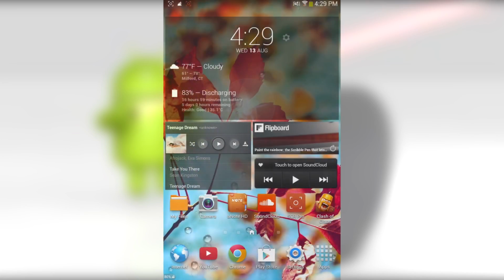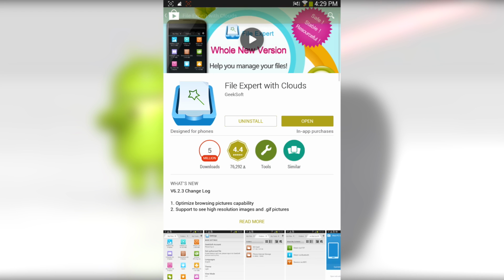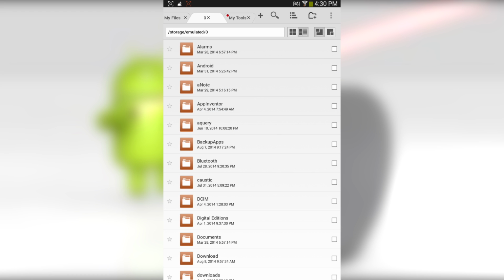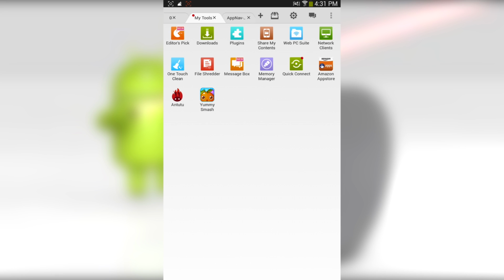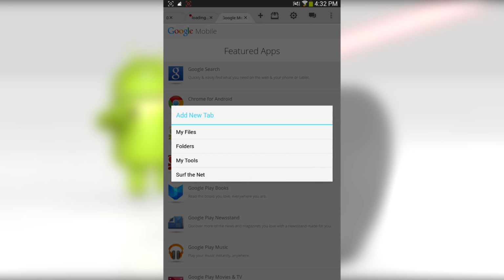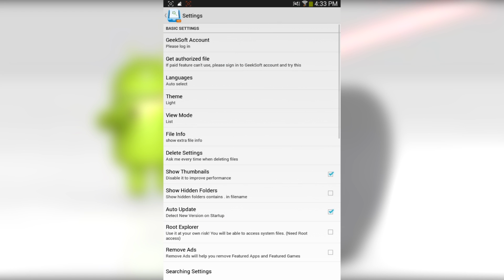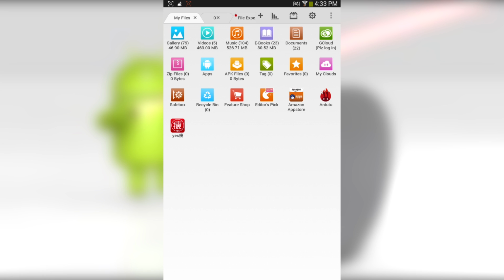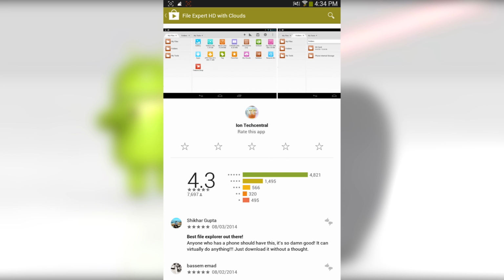BEST Android File Manager?